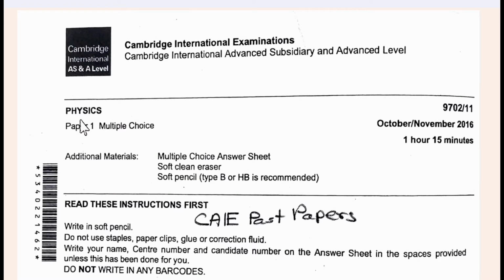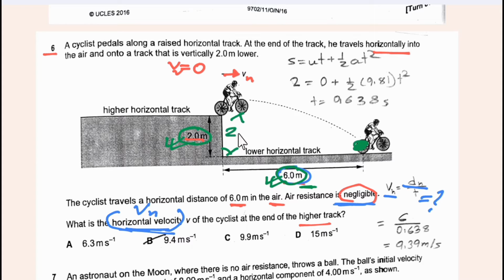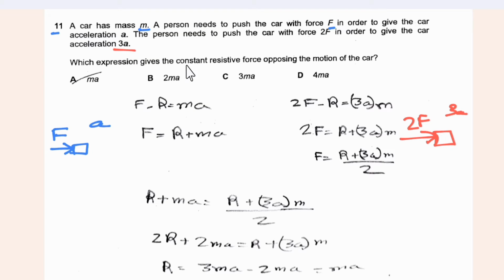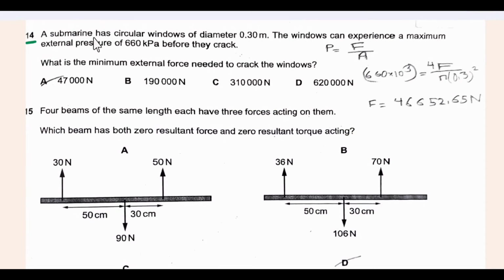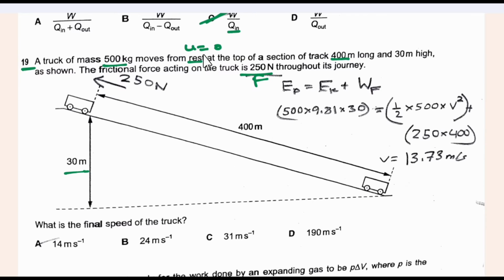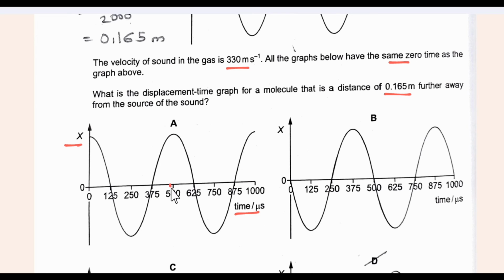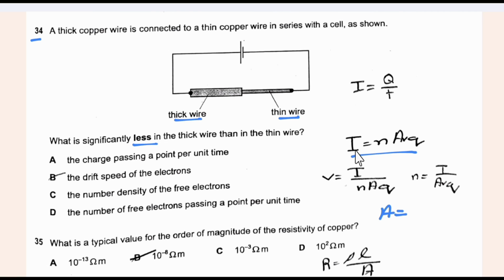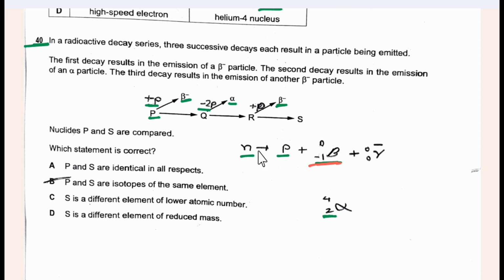9702/11/O/N/2016|Physics 9702|P1|As Level|Cambridge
9702 Physics Paper 1

2016 October November
Varient 11 9702 Physics

2016 winter Varient 11 9702
Time Stamps⏲️
0:00  Intro
0:12  Q1 to Q10
15:32  Q11 to Q20
34:31  Q21 to Q30
47:01  Q31 to Q40